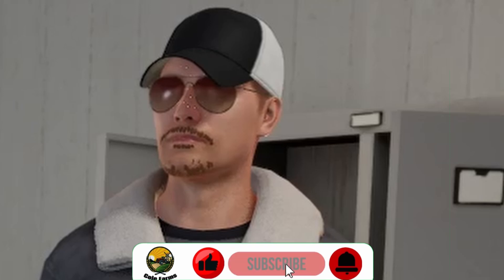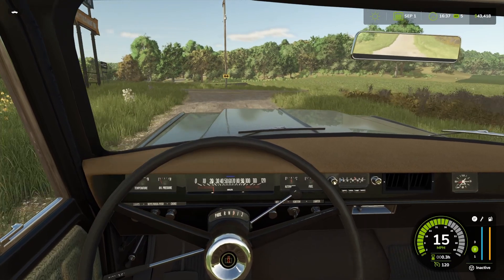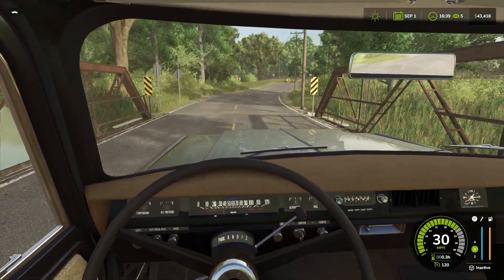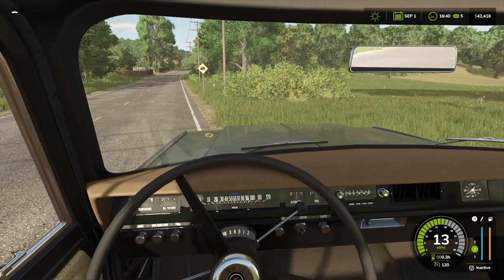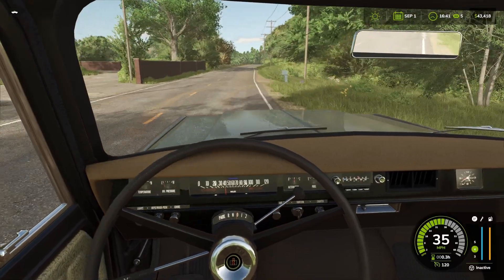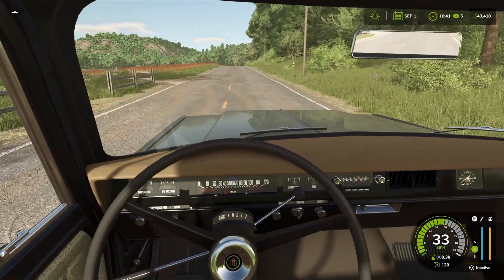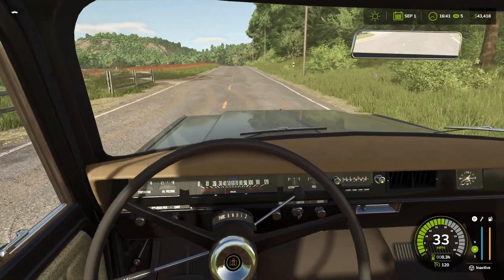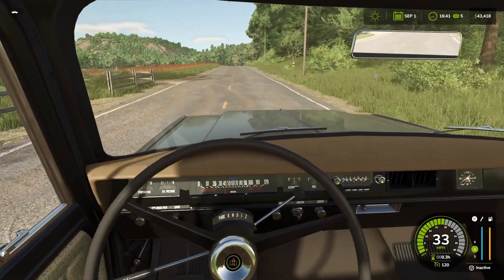OUTSOURCING HELP ON THE FARM !!! | ROLEPLAY | FARMING SIMULATOR 25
I had to get our other grain field harvested but in order too do that i had to hire some local help . The two people i hired are local farmers in the area of riverbend springs . The two farmer's are named nate and jay . I had too have them run grain cart and truck . I hope you guys enjoy .

Midwest = @MidwestAg
Sean = @SouthernAg
Chestnut= @Chestnut_Farms